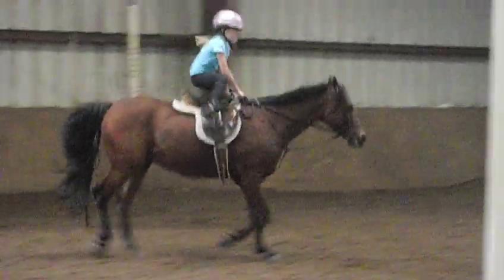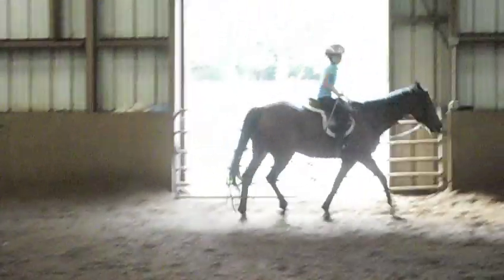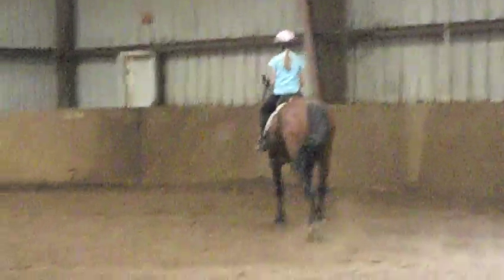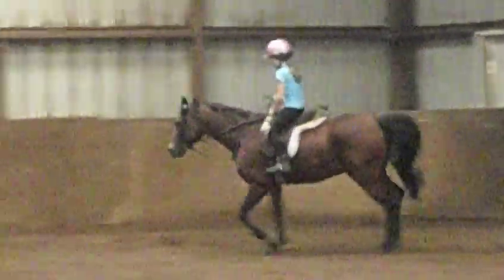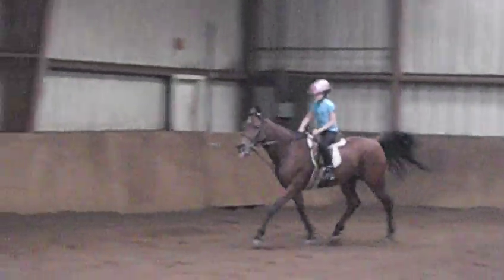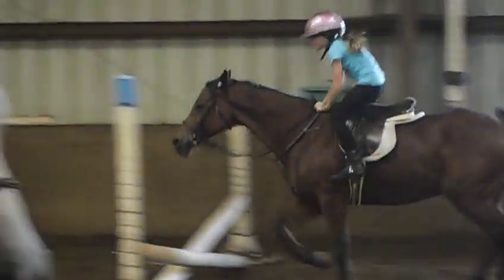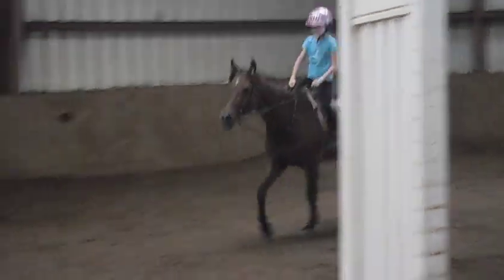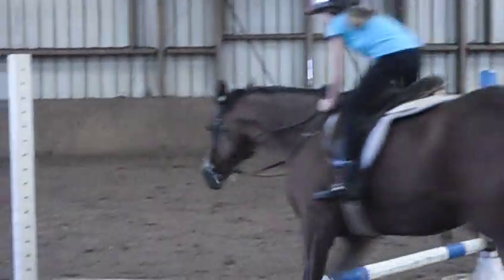Julia & Sammy jumping the course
This is on of the young riders, Julia, jumping one of the school ponies, Sammy, in her lesson today. They are adorbale together.